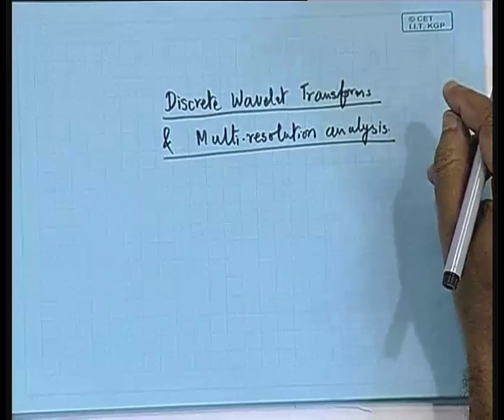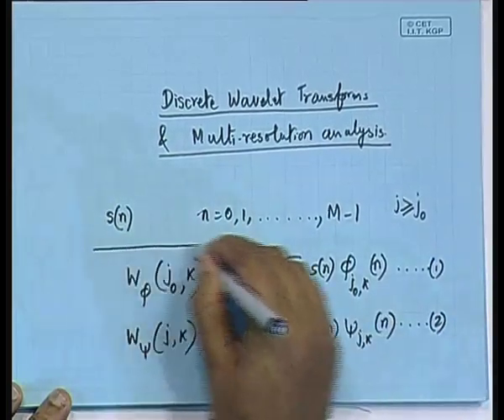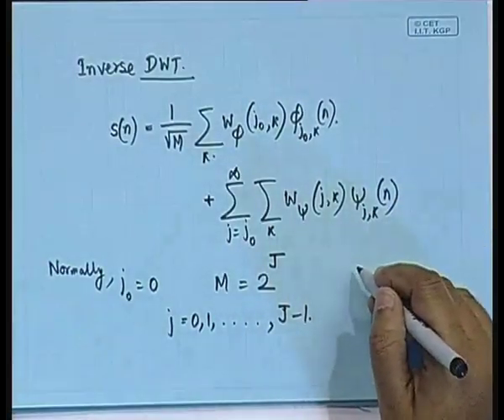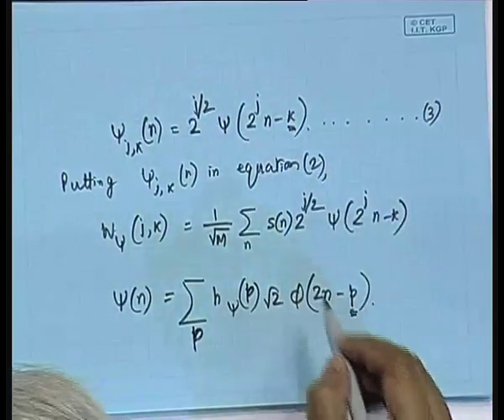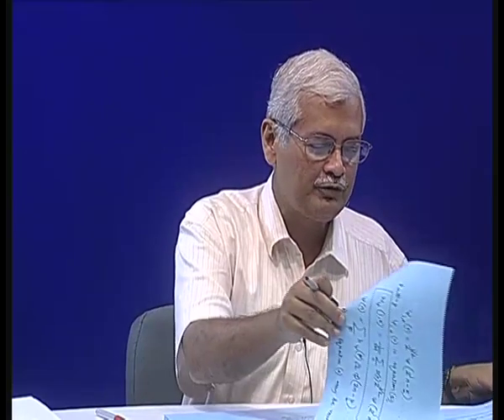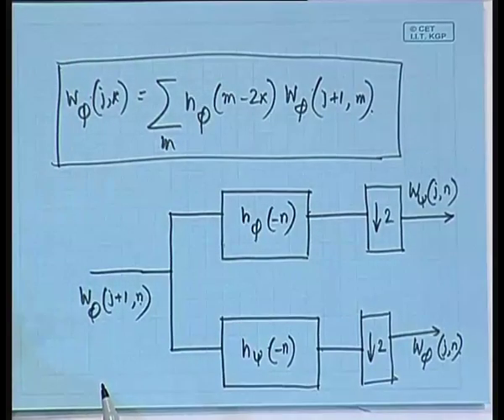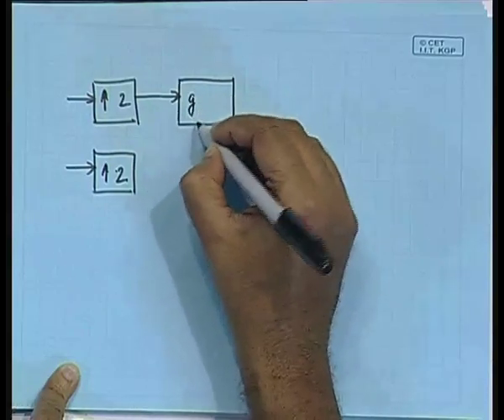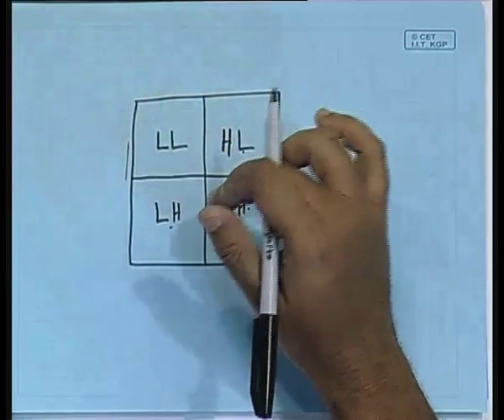Discrete Wavelet Transforms